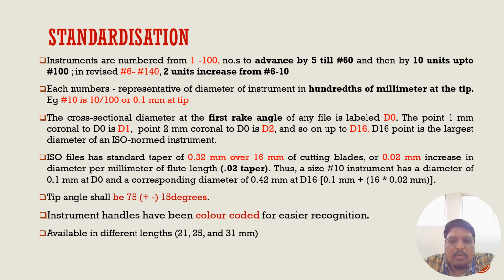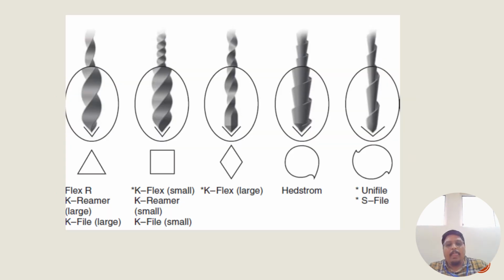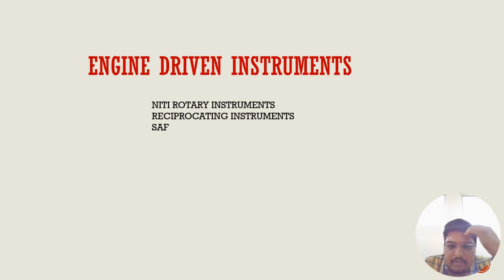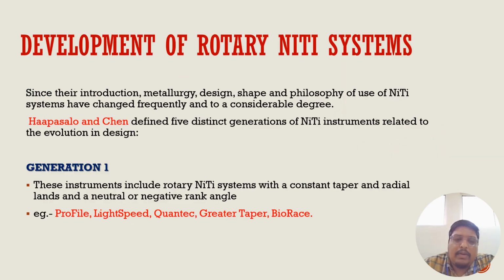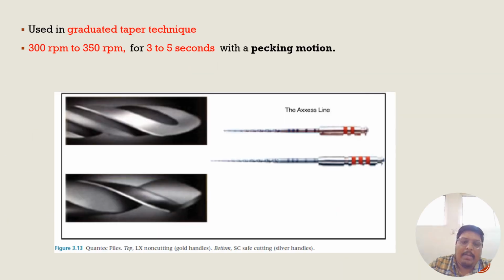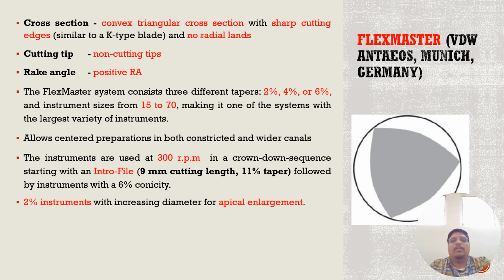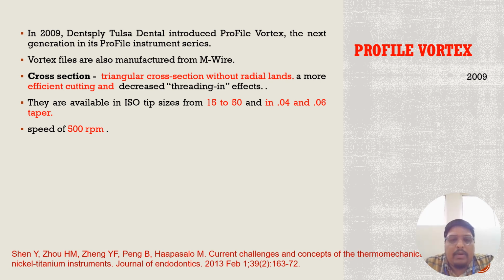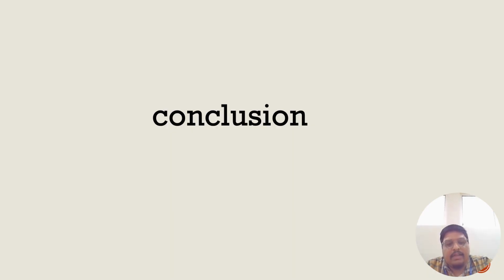bmp mp4 dr vishnu